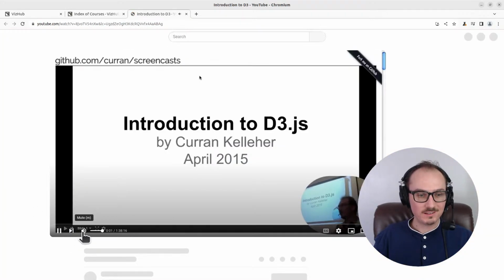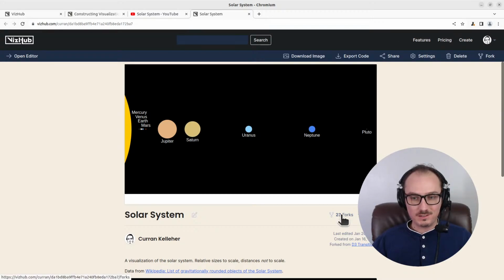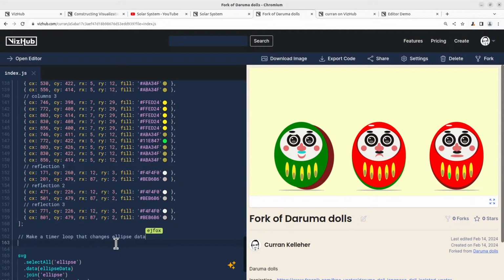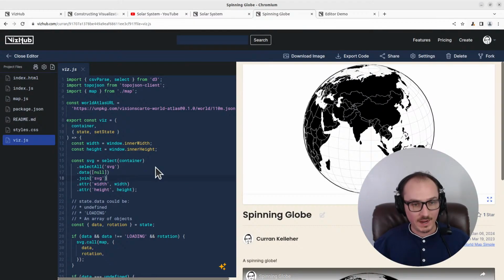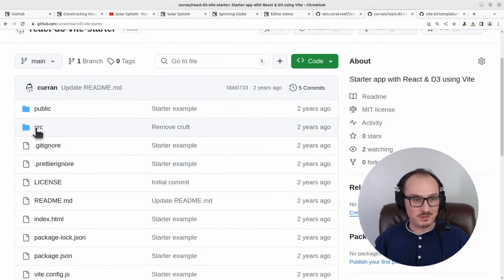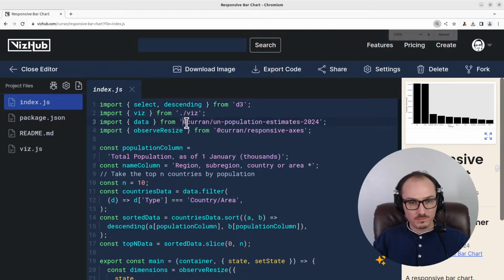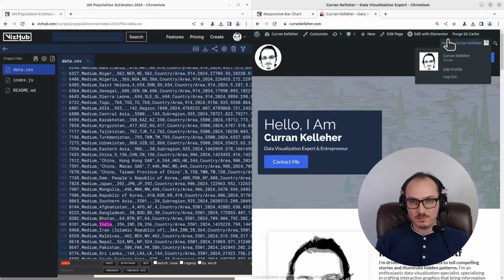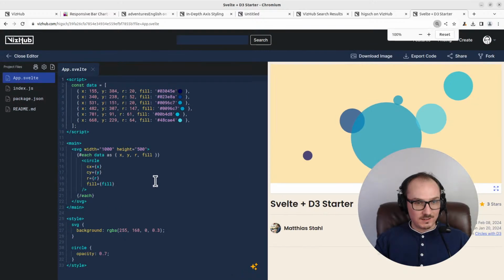Using VizHub For Rapid Prototyping: Live Creator Walkthrough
Curran Kelleher will be walking us through VizHub, with a focus on the ways it can be used for prototyping.

EJ Fox is a Hacker, Journalist, & Dataviz Specialist based in New York.